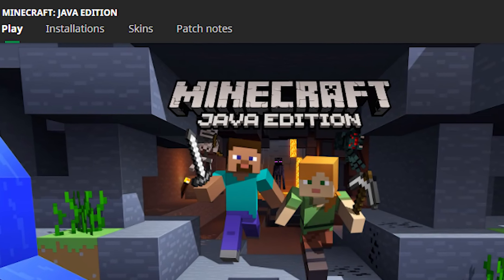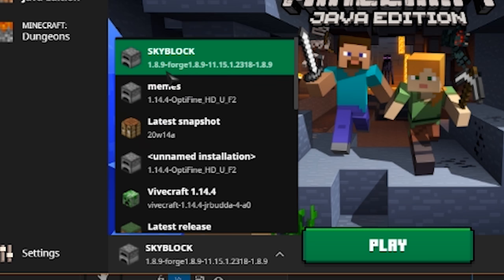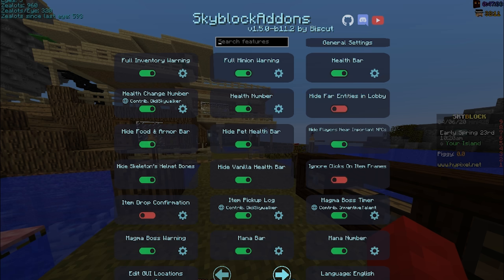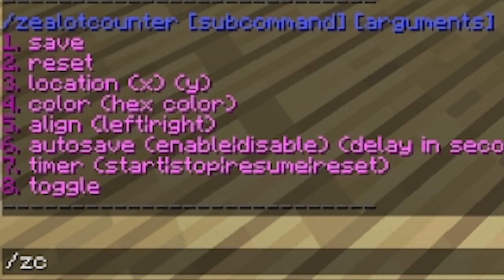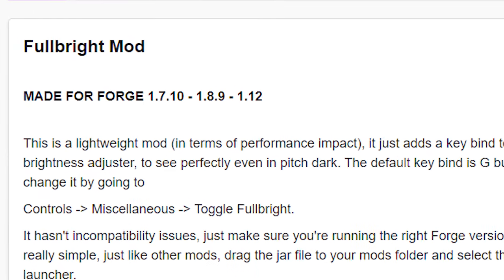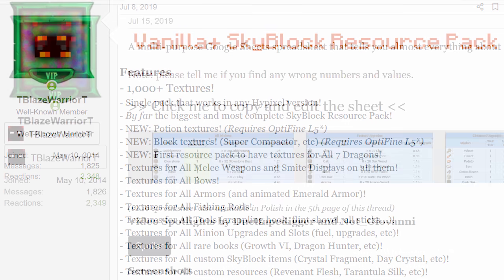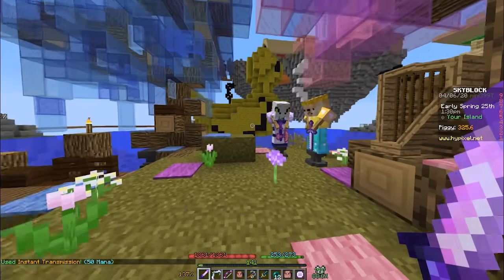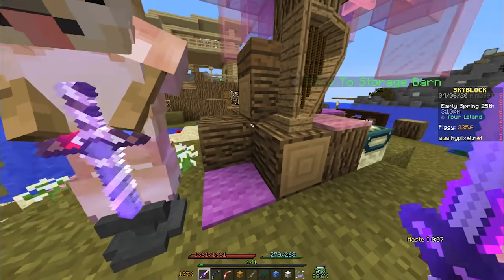You MUST Have This if You Play Skyblock... (OUTDATED)- [Hypixel Skyblock]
These mods and texture packs are ESSENTIAL for EVERY Hypixel Skyblock player!

TO INSTALL THE MODS, DRAG THEM FROM YOUR DOWNLOADS FOLDER TO THE mods FOLDER IN MINECRAFT LOCATED HERE:
C:\Users\YOUR PC USERNAME HERE\AppData\Roaming\.minecraft\mods
Optifine (Scroll down to your chosen minecraft version and choose the highest download link):

THESE TEXTURE PACKS REQUIRE THE NEWEST VERSION OF OPTIFINE TO WORK. THE NEWEST VERSION OF OPTIFINE IS SLIGHTLY BROKEN, HOWEVER, AND LEADS TO BOWS NOT HAVING A PULL ANIMATION AND RODS NOT HAVING A PROPER CAST ANIMATION. IMPERIAL'S PACK DOES NOT REQUIRE THE NEWEST VERSION IF THINGS LIKE THAT BOTHER YOU.